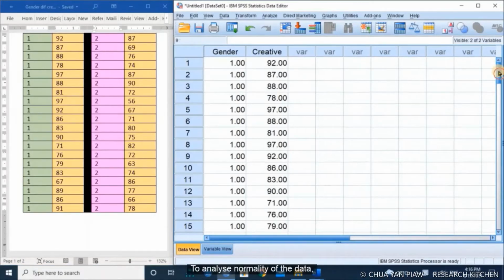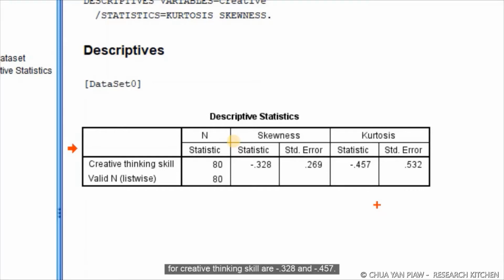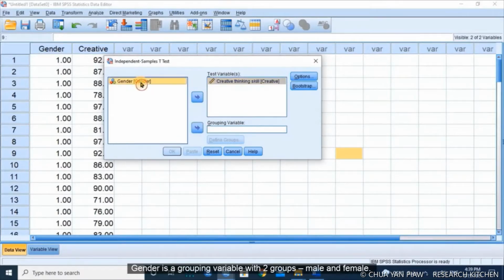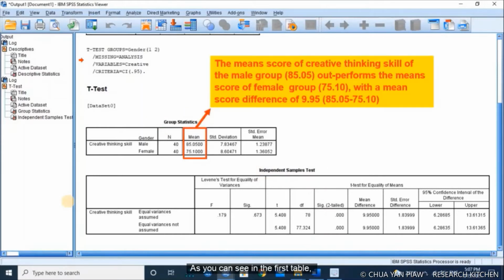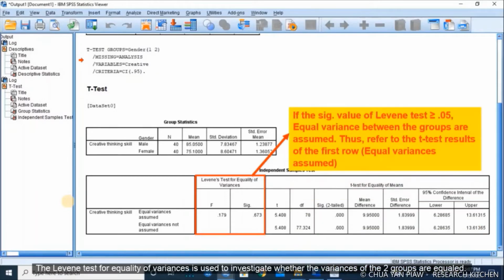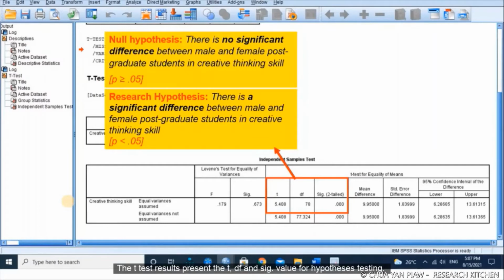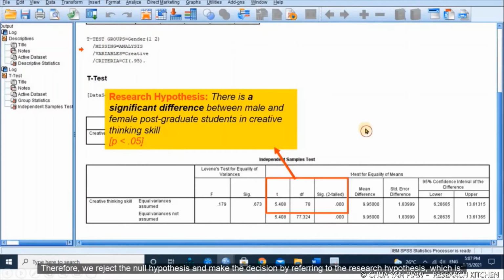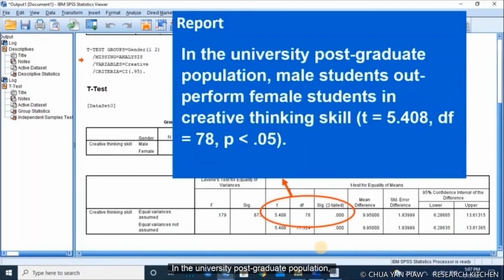SPSS Tutorial (Video 10): Independent Samples T-Test - Part 2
Video 1 to 6: Data entry in SPSS
Video 7 to 8: Choosing the right statistical test for research
Video 9 to 11: Independent Samples T-Test
Video 12 to 14: One-way ANOVA Test
Video 15 to 18: Multiple Linear Regression Test
Video 19 to 22: Paired-Samples T-Test
Video 23 to 26: Pearson Correlation Test
Video 27 to 30: ANCOVA Test
Video 31 to 33: Chi-square Test of Independence
Video 34 to 37: Kruskal-Wallis H Test
Video 38 to 40: Mann-Whitney U Test
Video 41 to 43: Cramer V Test
Video 44 to 46: Spearman Rho Correlation Test
Video 47 to 50: Binary Logistic Regression Test